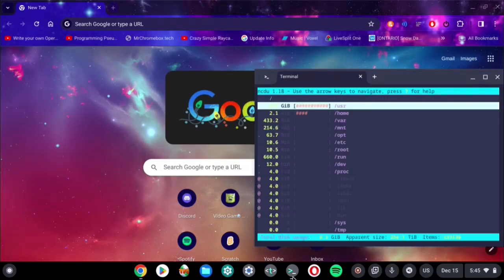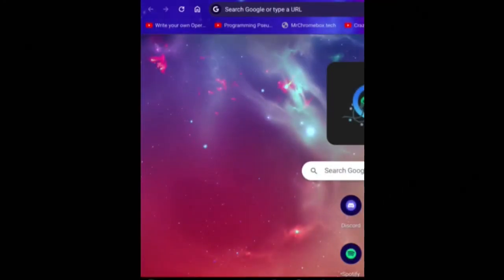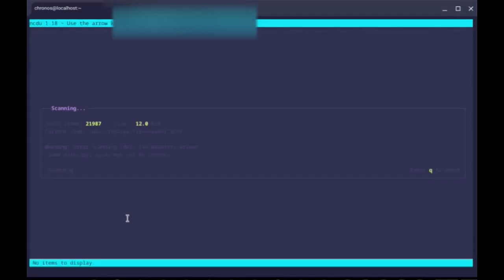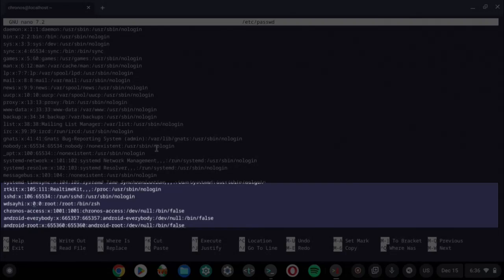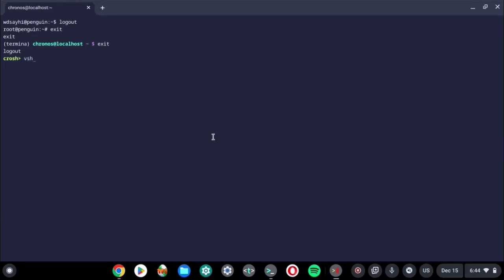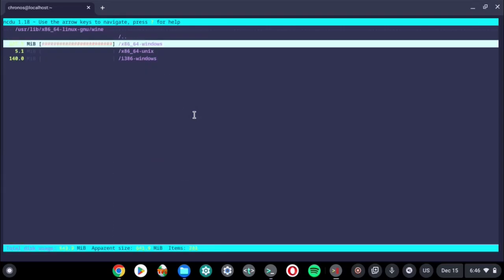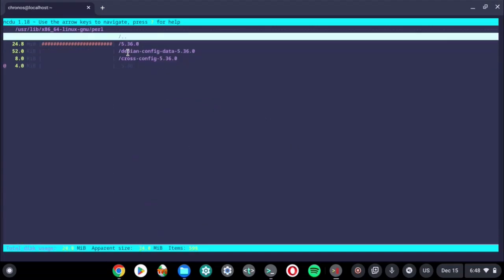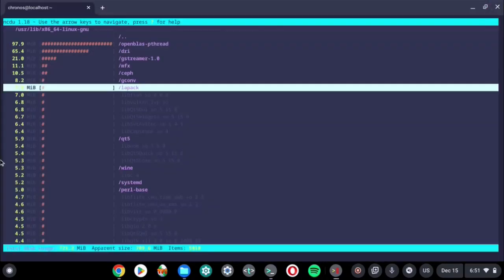Literally destroying Crostini for no reason lol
Streamy didn't spend enough time with Linux...

I apologize for the garbage blurring job, I realized last second that Google tried to doxx me over 10 times...

Correction: 07:04 I wasn't able to backup my files before I rendered the terminal app useless, so I used Crosh to make a backup of my files afterwards. I'm not exactly sure how I did it (I'm writing this over a month after I filmed the footage) however, I do know I used "vsh termina" to login to a shell, and then copied the files from the linux container to the main Chrome OS directory.